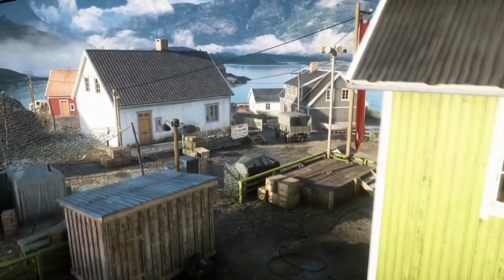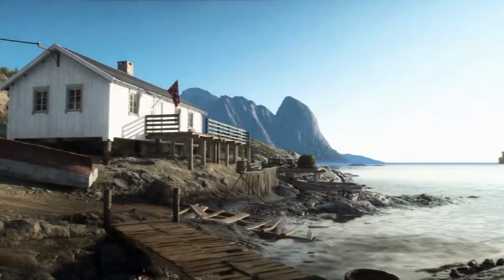E3 2019 DAY 1 - EA | Battlefield V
Parę słów o nowych mapach i co DICE zamierza dalej robić z marką (Chapter 5) :D

Zapraszam do oglądania !
► WBIJAJ TEŻ NA TWITCHA NA KTÓRYM CZĘSTO COŚ SIĘ DZIEJE